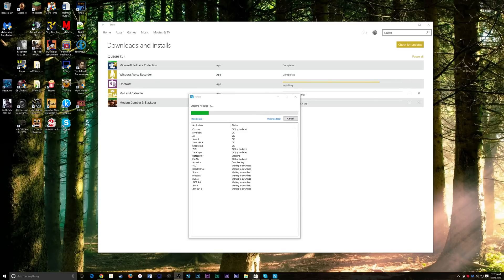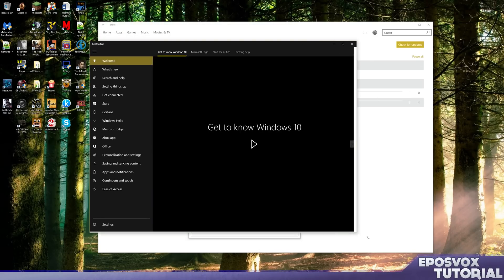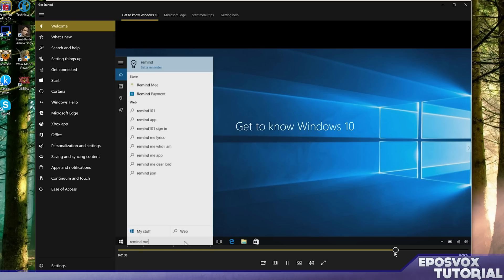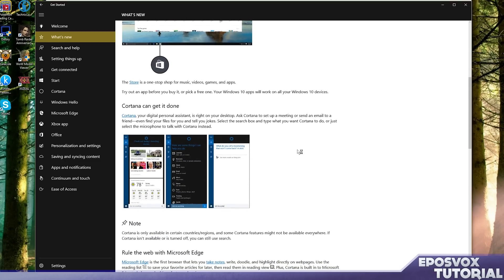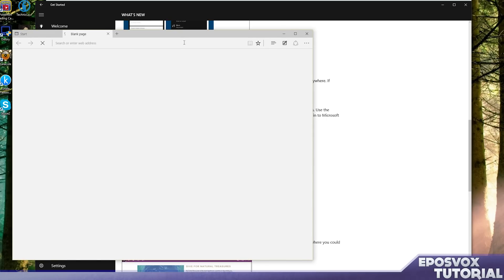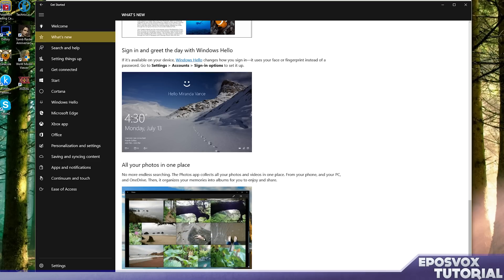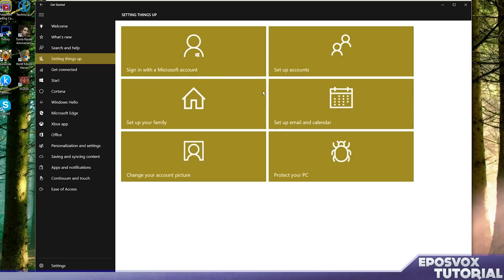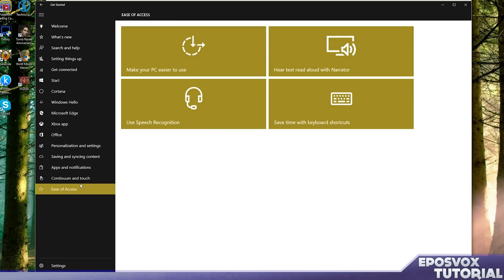Let's Get Started! | Windows 10 Tips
Windows 10 has officially released and is rolling out in Windows Update to Windows 8, 8.1 and Windows 7 users! I'm going to be dedicating some video time to covering some general tips and tricks for getting the most out of your Windows 10 experience.